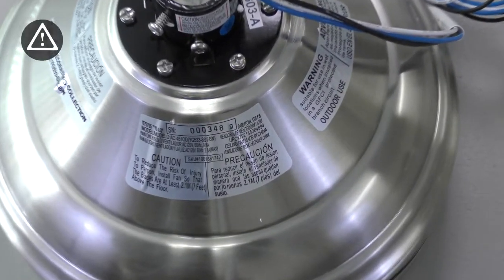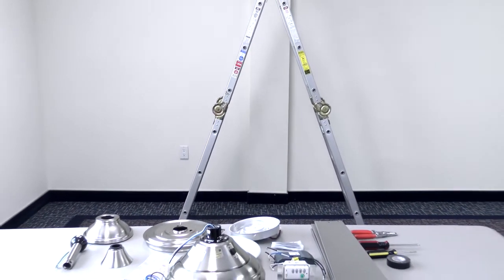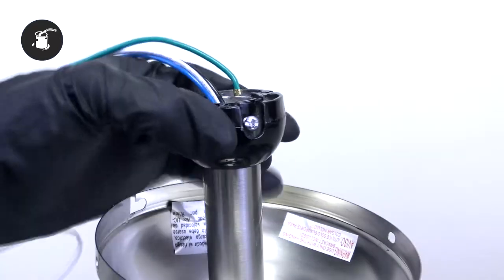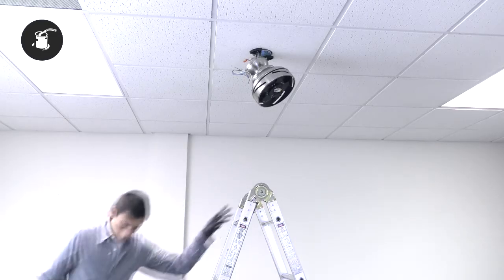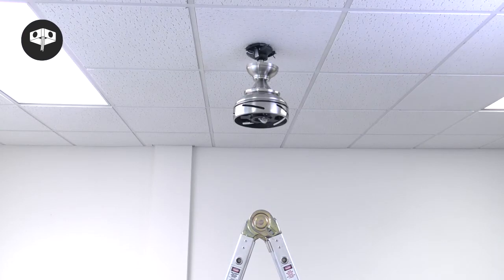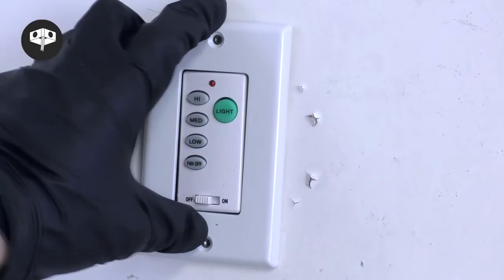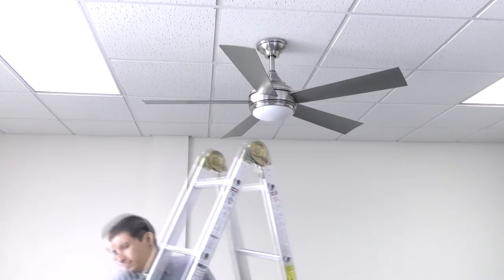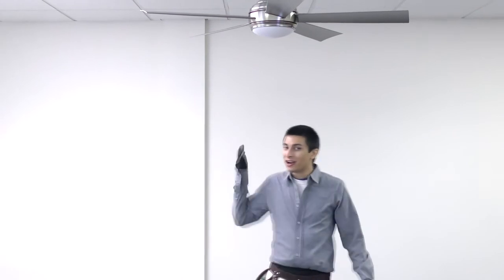Hanlon Ceiling Fan Installation Guide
How to install the 52" Hanlon Ceiling Fan
Home Depot "Home Decorators Collection"

Required Electrical Configuration: 1:20
Standard 8ft Ceiling Mounting (With Downrod): 2:45
Hanger Bracket: 4:29
Flush Mount Mounting (No Downrod): 5:13
Receiver and Wall Control: 6:14
Electrical Connections: 6:46
Canopy and Receiver: 7:48
Wall Control Installation: 8:42
Fan Blades: 9:45
Mounting Plate and Light Kit: 10:17
Glass: 11:07
Wall Control Operation: 11:34
Reverse Function: 12:34